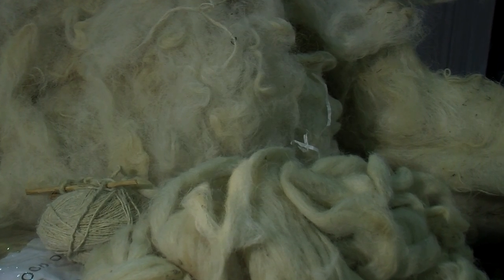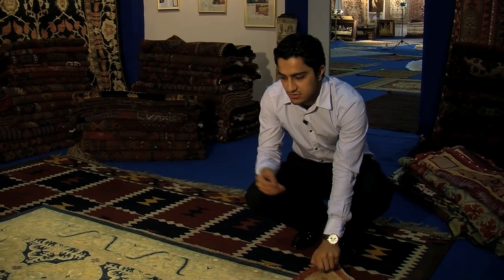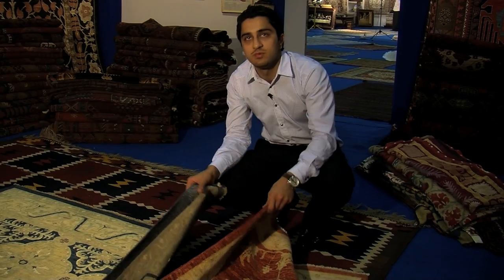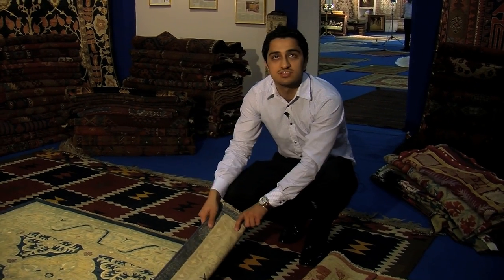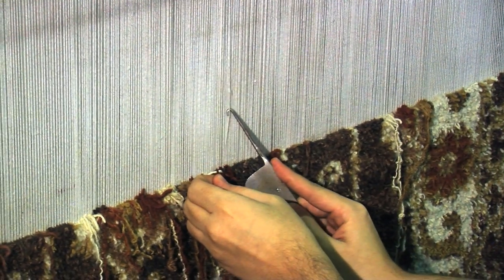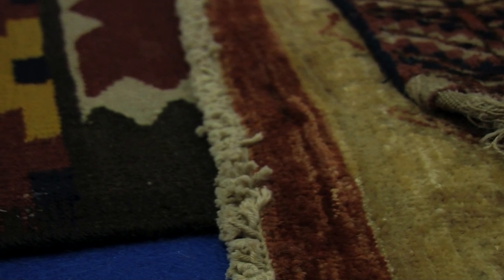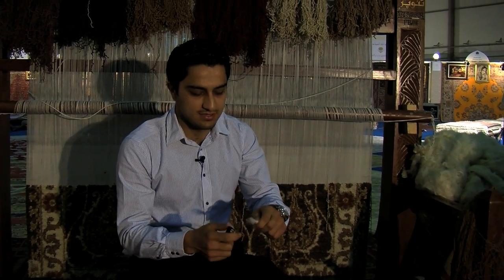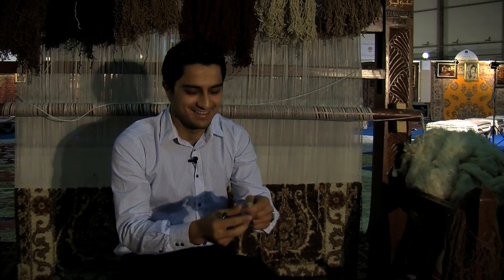How to spot an authentic Afghan carpet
How to spot an authentic Afghan carpet. Helpful tips on how to determine age, quality and authenticity when shopping for handmade carpets from Afghanistan.